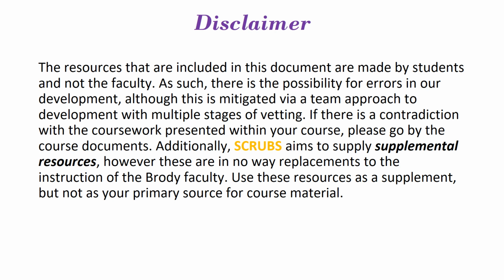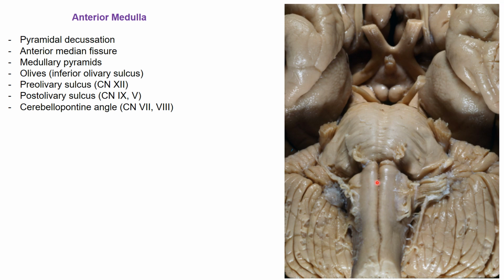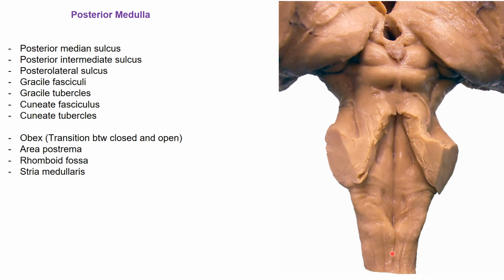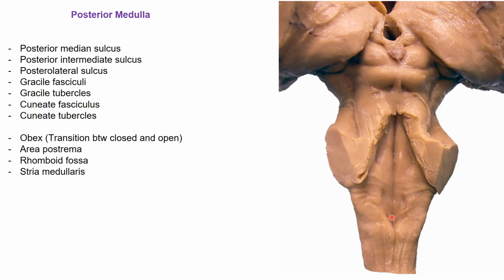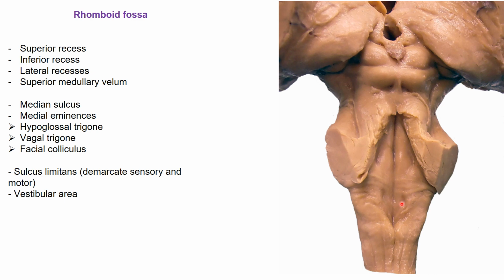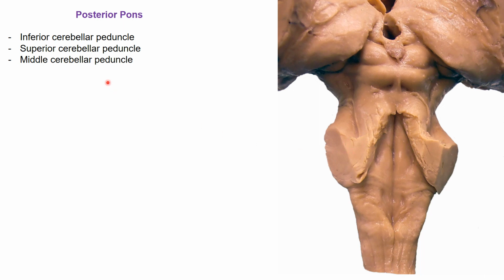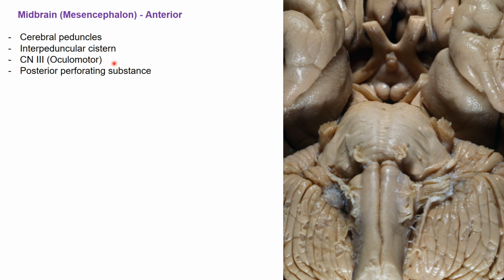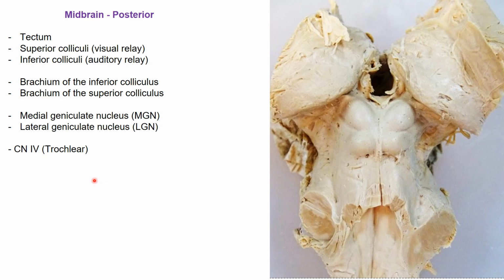Brainstem Surface Anatomy - Neuroanatomy